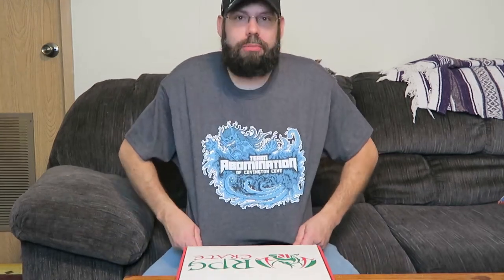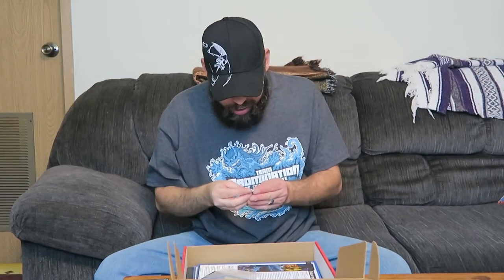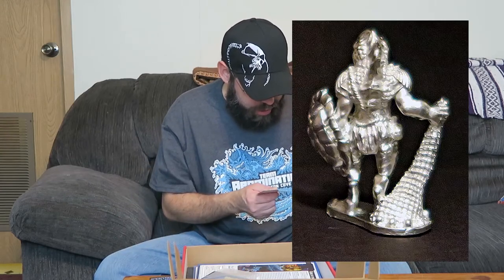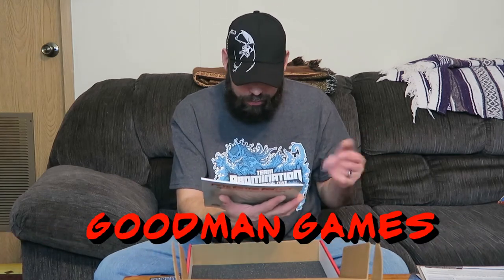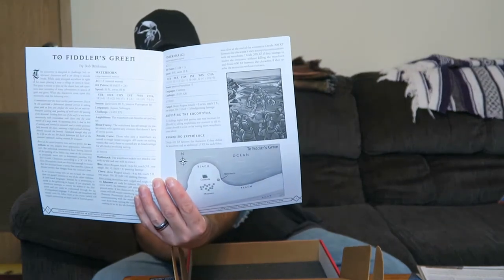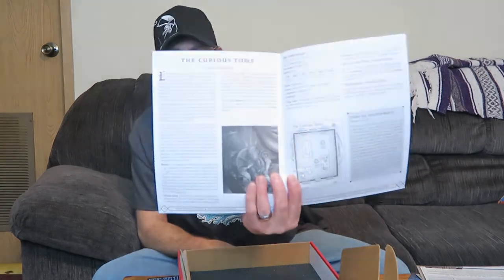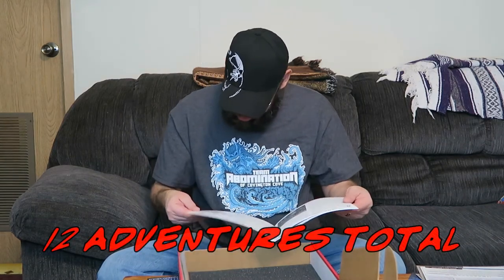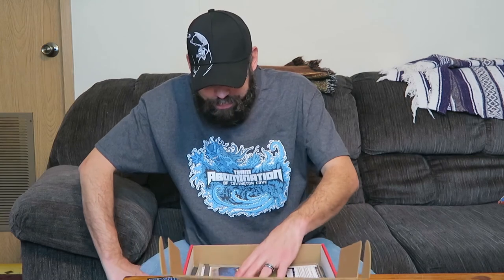RPGCrate Seafallen December 2018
In this video I open the RPGCrate Seafallen December 2018. In this box the info card, t-shirt, a miniature from Effincoolmini.com, 3 adventures cards, a recipe card with adventure and a book containing 12 adventures.